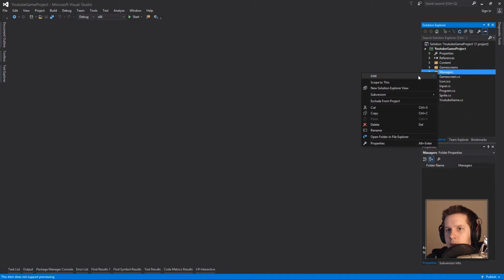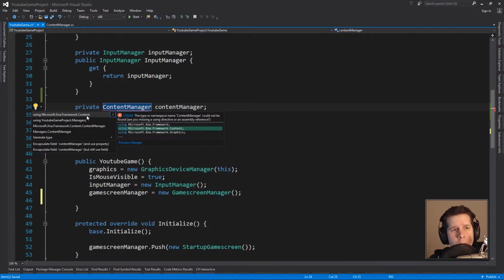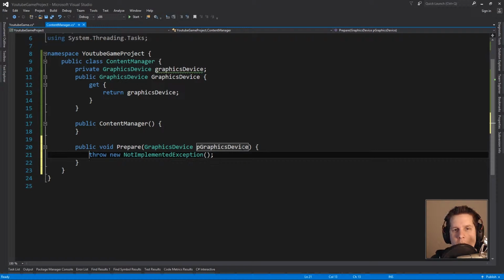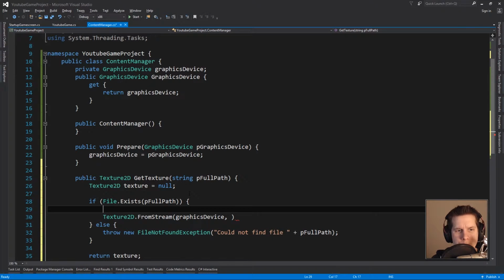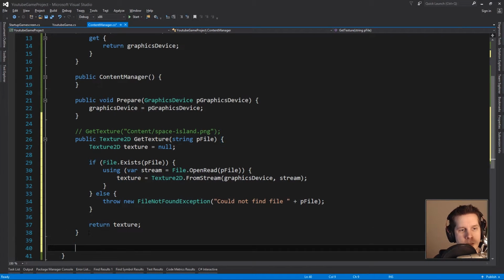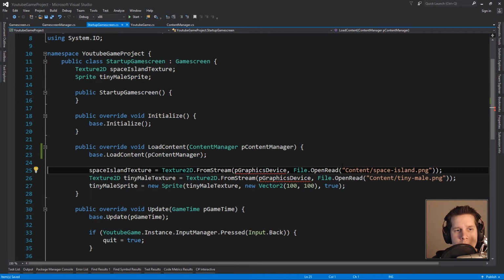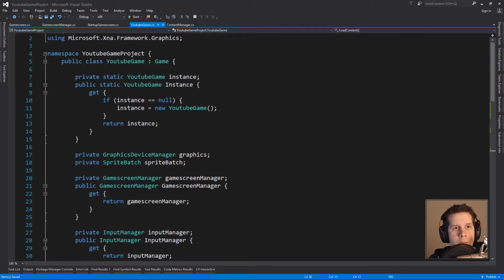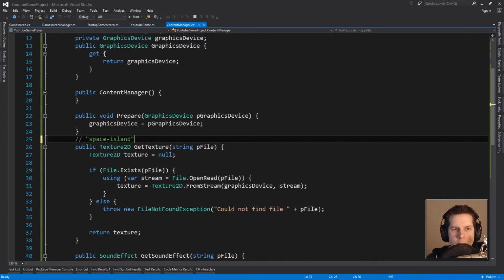Monogame - 04 - Loading Content